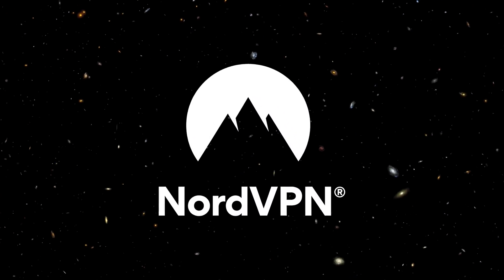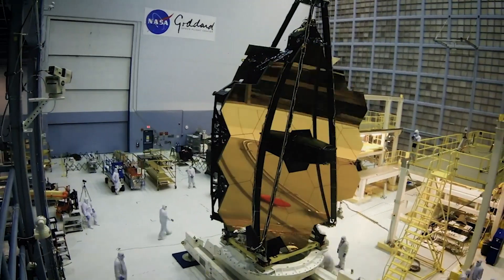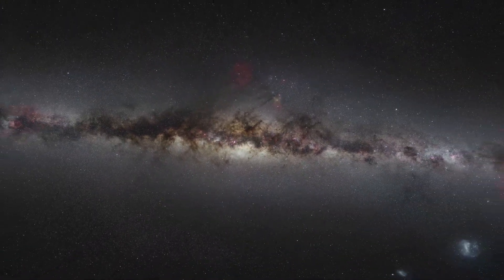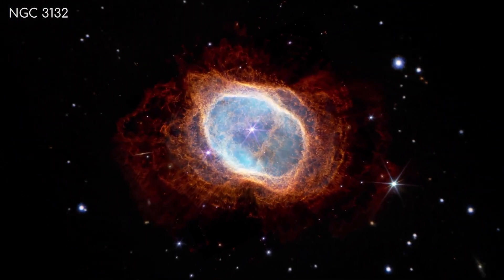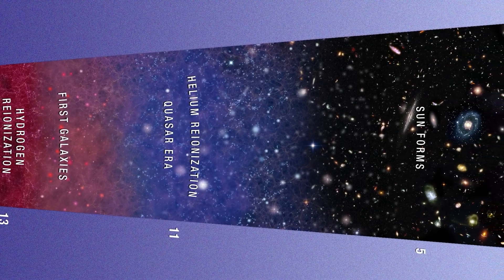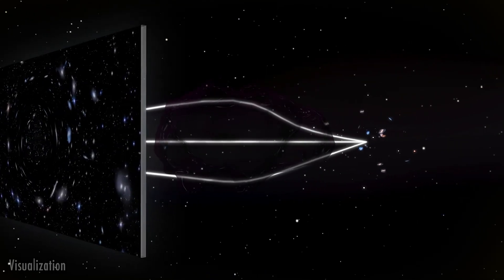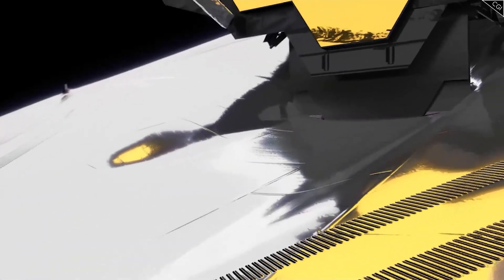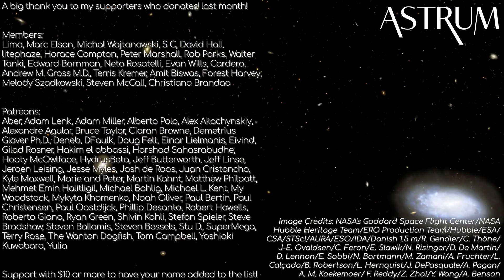What James Webb Saw Near the Edge of the Universe James Webb Part 1 1080p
relaxing music
mind relaxing
relaxing meaning
download relaxing music
sexy relaxing music
relaxing quotes
relaxing video
relaxing song
relaxing songs
chair
relaxing chair
relaxing music mp3
relaxing music mp3 download
meditation
relax
play relaxing sounds
relaxing images
relaxing sleep music
youtube relaxing music
relaxing meaning in hindi
mind relaxing music
meditation music
most relaxing song
world relaxing song
play relaxing rain sounds

RISING
world most relaxing song
relax synonyms
play relaxing thunderstorm sounds
play a different relaxing sound
relaxo share price
play relaxing sounds
world relaxing song
most relaxing song
relaxing meaning
sexy relaxing music
Relaxation
Music
Mind
Sound
Chair
Sleep
Massage
Meditation
Music download
Flute
Nature
ASMR
DJ
Pixabay
Secretion

RISING
Pixabay
DJ
Secretion
ASMR
Sound
music relaxing
music
sleep music
relaxing sleep music
youtube music
youtube music relaxing
relaxing music youtube
relaxing music sleep music
relaxing sounds
relaxing piano
relaxing piano music
relaxing music kids
relaxing music for kids
relaxing spa
relaxing massage
relaxing songs
relaxing hair
relaxing time
relaxing games
relaxing meditation
relax
meditation
relaxing meaning
relaxing rain
relaxing song

RISING
relaxium sleep
play relaxing sounds
relaxing instrumental music romantic saxophone
10 minute timer with relaxing music
relaxing jazz music night jazz
10 minute timer
relaxing wallpaper 4k
20 minute timer with relaxing music
relaxing music for the classroom
30 minute relaxing music
dappytkeys relaxing hymns
relaxing music piano music for stress relief
relaxing games online
play relaxing music
meditation music relaxing music for stress
relaxing time
bcc relaxing banking
relaxing games
relaxing bank
relaxing activities
relaxing classroom music
relaxing switch games
relaxing things to do near me
Country
Malta
Cayman Islands
Jersey
Australia
Ireland
Bermuda
Sri Lanka
United Kingdom
Maldives
Isle of Man
CuraÃ§ao
Philippines
Guam
Canada
Gibraltar
Namibia
New Zealand
Cyprus
Trinidad & Tobago
Singapore
Lebanon
United States
Guyana
Brunei
Mauritius
Guernsey
Aruba
Jamaica
South Africa
Malaysia
Bahamas
Malawi
Botswana
Bahrain
Myanmar (Burma)
Slovenia
Barbados
Somalia
North Macedonia
Qatar
Fiji
Iceland
Belize
Pakistan
St Helena
Kuwait
Suriname
Albania
Puerto Rico
Ethiopia
Kenya
Zambia
Estonia
Oman
Zimbabwe
Hong Kong
Finland
Ghana
Uganda
Rwanda
Nigeria
Macao
Cambodia
Norway
Greece
Luxembourg
Nepal
Kosovo
Italy
Serbia
Latvia
Mongolia
Sweden
Afghanistan
Romania
India
Lithuania
Tanzania
Bangladesh
Croatia
Denmark
Sudan
Montenegro
Jordan
Azerbaijan
Georgia
Netherlands
Israel
China
Belgium
Laos
Iraq
Slovakia
Bulgaria
Andorra
Bosnia & Herzegovina
Saudi Arabia
Switzerland
Uzbekistan
Portugal
Armenia
Morocco
Moldova
Syria
Spain
Vietnam
Libya
Costa Rica
Thailand
Tunisia
Egypt
Hungary
Kyrgyzstan
Yemen
Austria
Cameroon
Indonesia
Kazakhstan
Panama
Algeria
Honduras
Nicaragua
Japan
Czechia
El Salvador
Germany
Iran
Poland
Taiwan
Uruguay
Palestine
Dominican Republic
Mozambique
Guatemala
South Korea
Mexico
Ecuador
Ukraine
Paraguay
Turkey
France
Peru
Russia
Belarus
Colombia
Chile
Argentina
Bolivia
Venezuela
Brazil
Anguilla
Cook Islands
Montserrat
Svalbard & Jan Mayen
Seychelles
Palau
Comoros
St Vincent & the Grenadines
Faroe Islands
US Virgin Islands
Samoa
Grenada
Antigua & Barbuda
St Kitts & Nevis
Guinea-Bissau
Caribbean Netherlands
Dominica
Ã…land Islands
Bhutan
St Lucia
Togo
Lesotho
French Polynesia
Gambia
French Guiana
Burundi
Turkmenistan
Sierra Leone
Niger
Benin
Guadeloupe
Mali
Martinique
Madagascar
Gabon
Tajikistan
Senegal
Haiti
CÃ´te dâ€™Ivoire
Cuba
Angola
Congo - Kinshasa
American Samoa
Antarctica
French Southern Territories
Burkina Faso
Bouvet Island
Central African Republic
Cocos (Keeling) Islands
Congo - Brazzaville
Cape Verde
Christmas Island
Djibouti
Eritrea
Western Sahara
Falkland Islands (Islas Malvinas)
Micronesia
Guinea
Equatorial Guinea
Greenland
Heard & McDonald Islands
British Indian Ocean Territory
Kiribati
Liberia
Liechtenstein
St Martin
Monaco
Marshall Islands
Northern Mariana Islands
Mauritania
Mayotte
New Caledonia
Norfolk Island
Niue
Nauru
Pitcairn Islands
North Korea
South Georgia & South Sandwich Islands
Solomon Islands
San Marino
St Pierre & Miquelon
South Sudan
SÃ£o TomÃ© & PrÃ­ncipe
Eswatini
Sint Maarten
Turks & Caicos Islands
Chad
Tokelau
Timor-Leste
Tonga
Tuvalu
US Outlying Islands
Vatican City
British Virgin Islands
Vanuatu,
Wallis & Futuna,
youtube shorts thumbnail,
youtube shorts algorithm,
youtube shorts tips,
youtube shorts automation,
youtube shorts,
youtube shorts monetization,
youtube shorts views,
youtube shorts event,
youtube shorts se paise kaise kamaye,
youtube shorts auto upload,
youtube shorts video viral kaise kare,
youtube shorts download kaise kare,
youtube shorts kaise banaye,